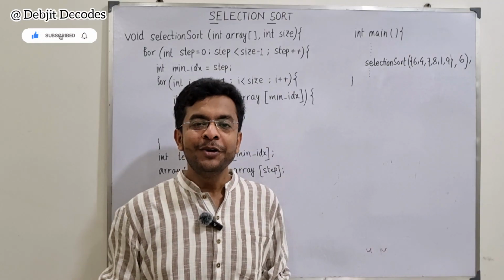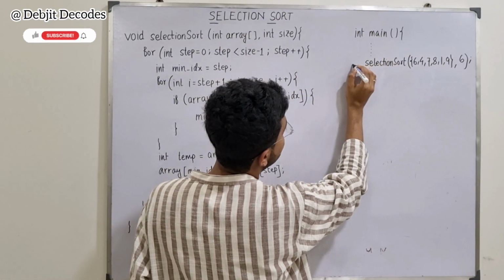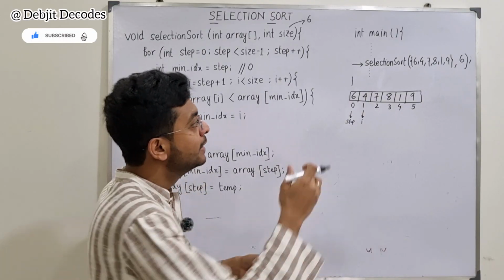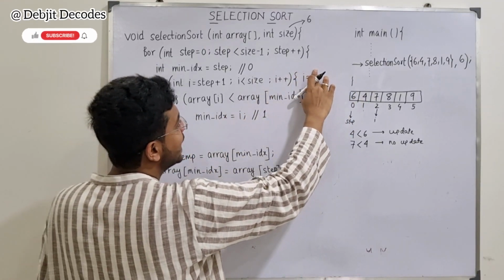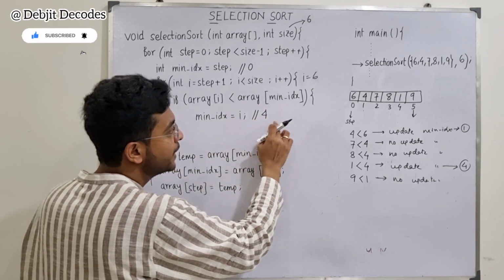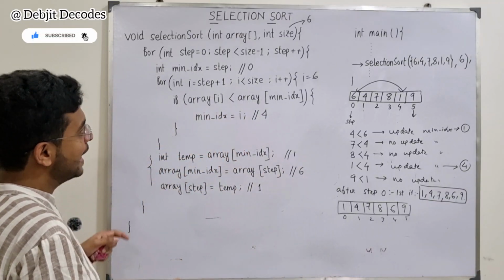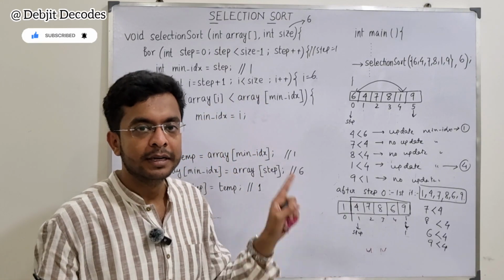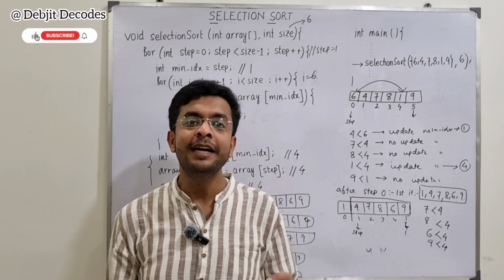Selection Sort Explained with Code & Algorithm | Step-by-Step Dry Run | DAA 28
In this video, you will learn Selection Sort in the simplest way possible with a complete step-by-step dry run.

We cover:

1. What is Selection Sort
2. Selection Sort Algorithm
3. Step-by-step Dry Run with Example
4. Time Complexity (Best, Average, Worst)
5. Real-life intuition to understand sorting

This video is perfect for:

1. Beginners in Data Structures & Algorithms
2. B.Tech / BCA / MCA students
3. Placement & interview preparation

By the end of this video, you will clearly understand how Selection Sort works and be able to implement it confidently.